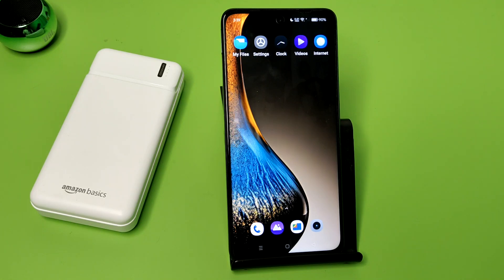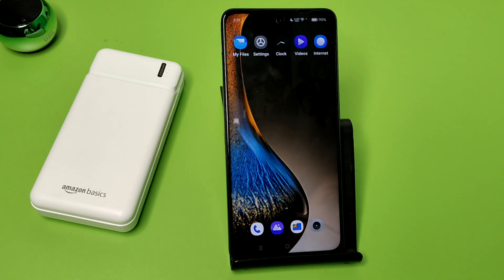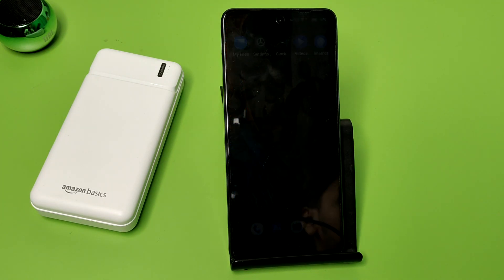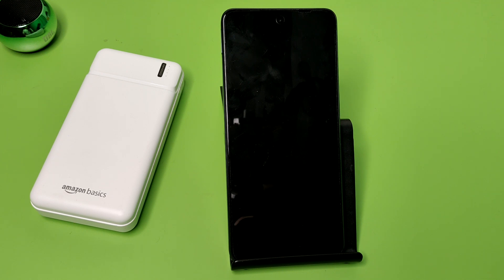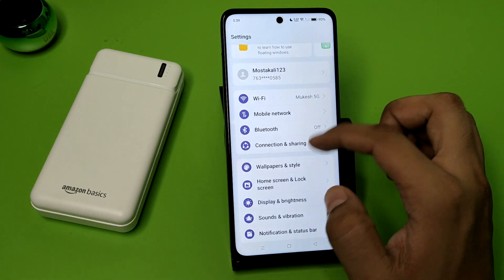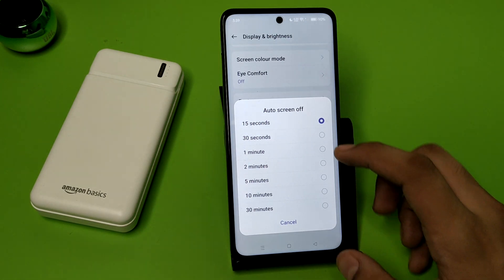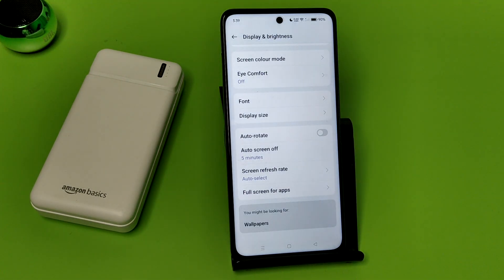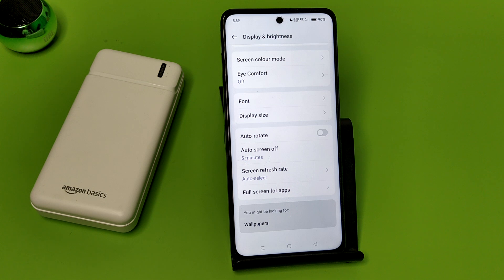OPPO F27 PRO 5G - increase Timing Auto Screen Light Off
OPPO F27 PRO 5G - increase Auto Screen Light Off

how to increase auto screen lock time
in windows 11
how to increase auto screen off time
in windows 10
how to change auto screen off time in
iphone
how to change auto screen off in
redmi
redmi
windows 10
how to change auto screen lock on
iphone
laptop
how to change screen auto off time